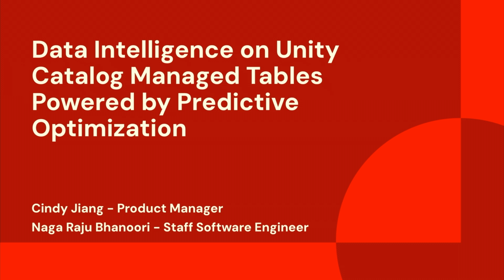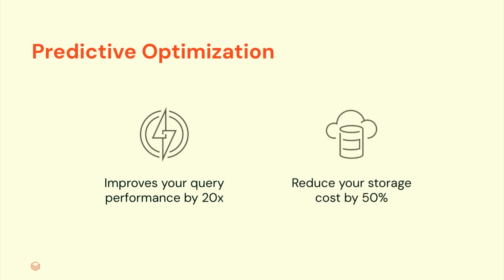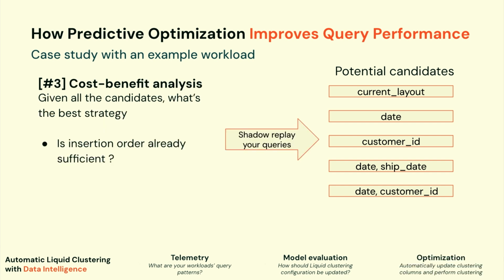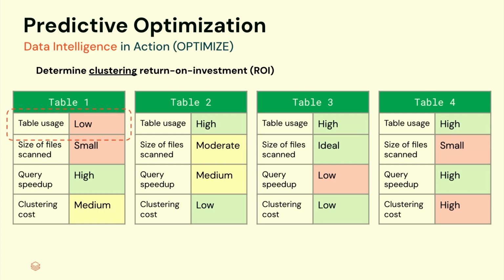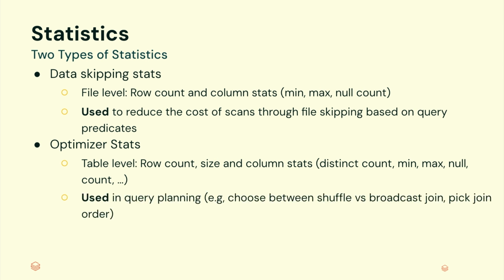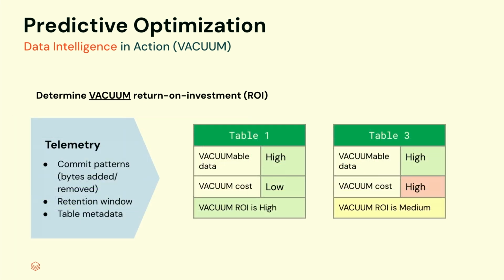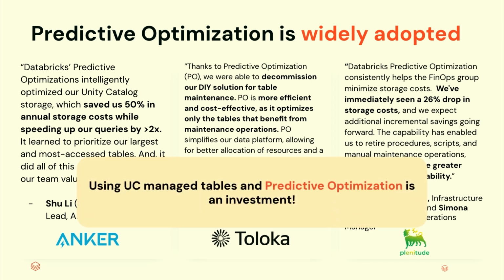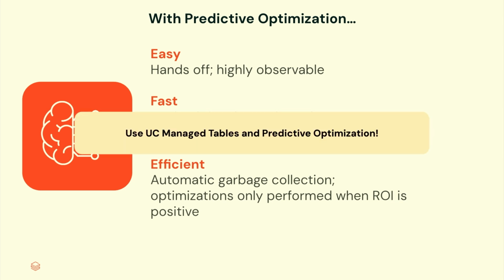Data Intelligence on Unity Catalog Managed Tables Powered by Predictive Optimization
In this session, we’ll explore the data intelligence capabilities within Databricks, focusing on Predictive Optimization. This feature enhances the performance of Unity Catalog managed tables by automatically optimizing data layouts, resulting in improved query performance and reduced storage costs. You’ll learn how Predictive Optimization works and see real-world examples of customers using it to fully automate data layout management. We’ll also share a preview of the exciting features and enhancements coming down the road.

Talk By: Cindy Jiang, Product Manager, Databricks  ; Naga Raju Bhanoori, Staff Software Engineer, Databricks